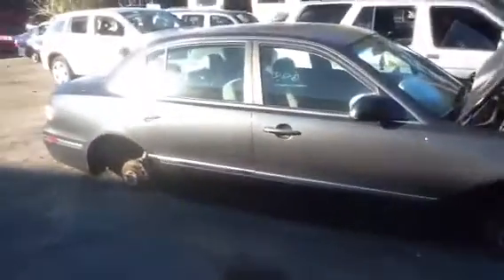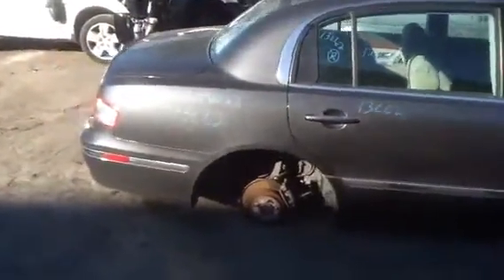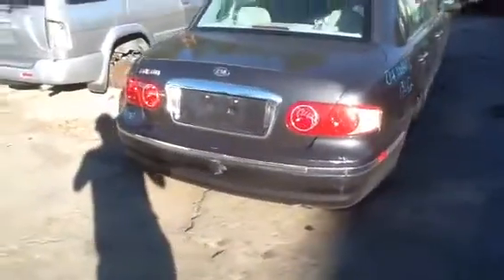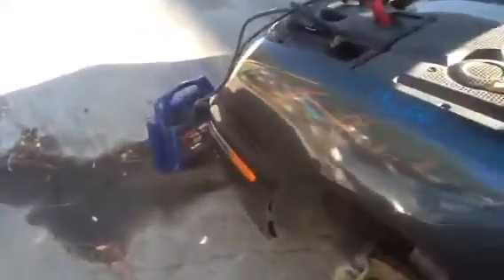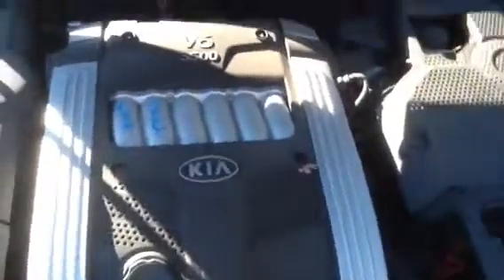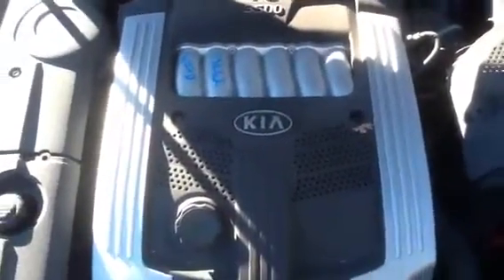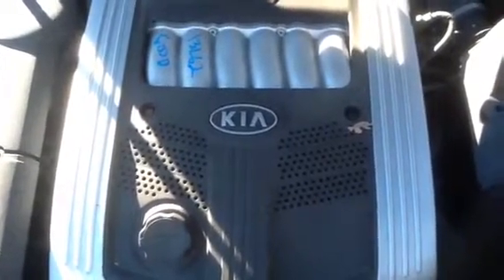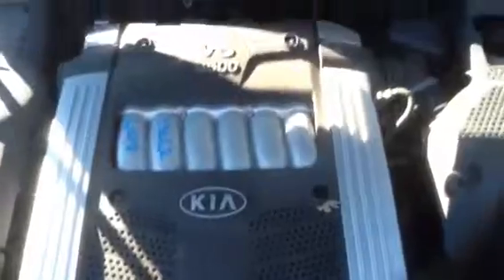13L62 2004 Amanti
13L62 2004 Amanti